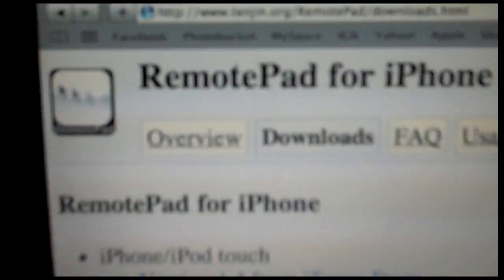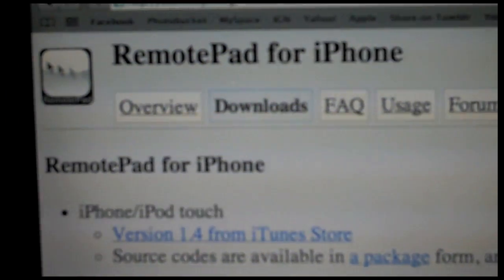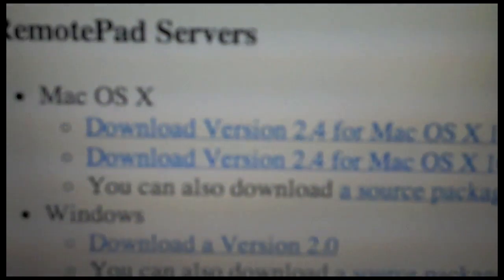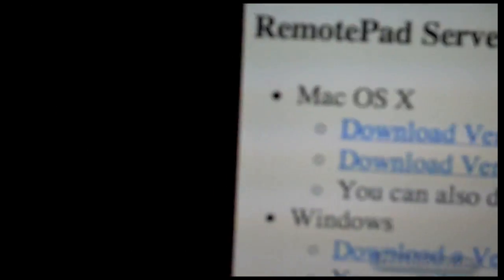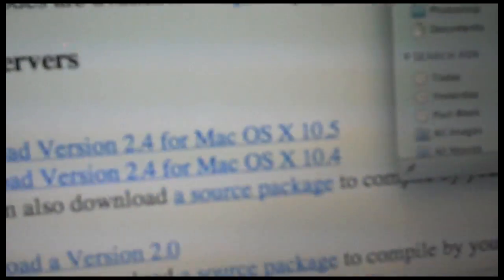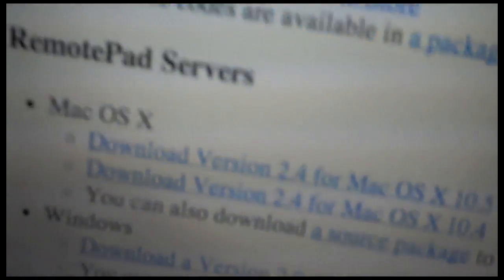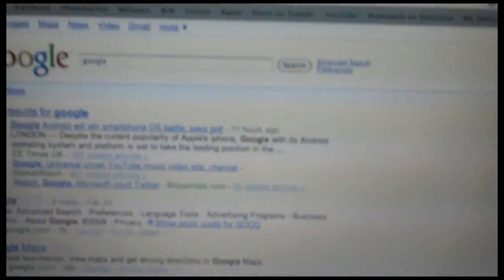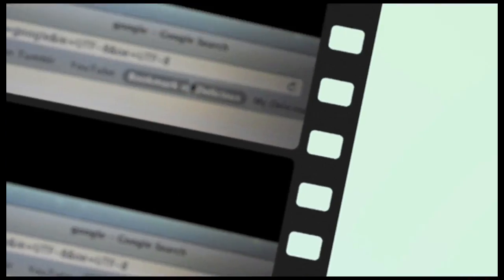Remote Pad App Review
Review of the Remote Pad app for the iPhone and the iPod Touch.